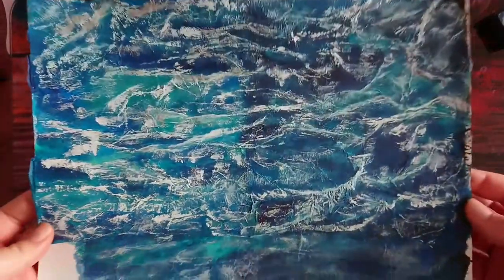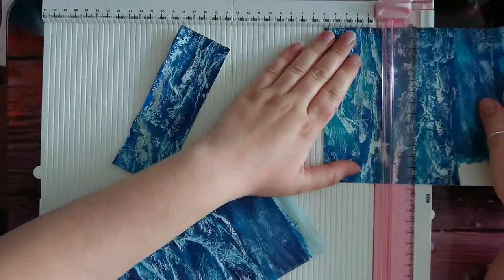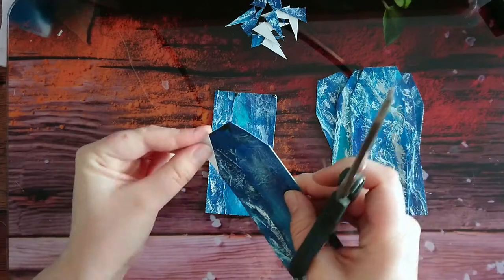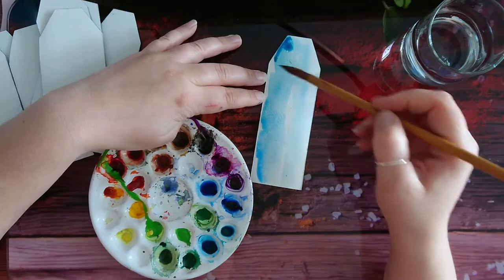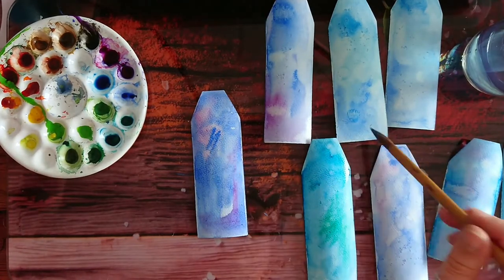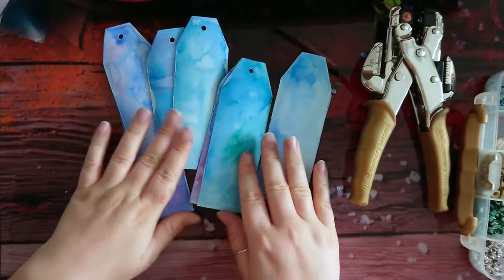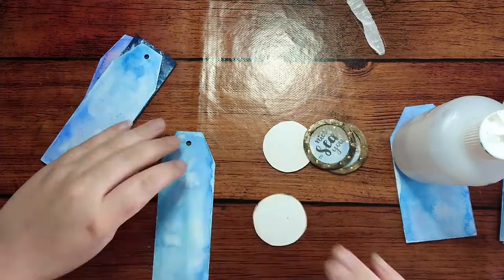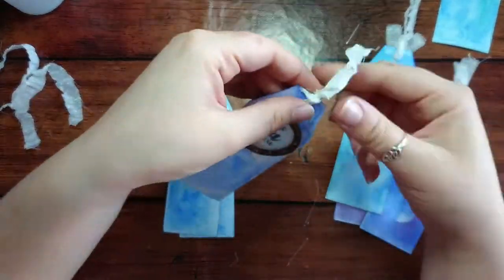SHAKER TAGS with watercolour and mixed media rendering of an aerial view of the waves !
The Ocean Journal playlist will take you through the entire process of making this junk journal on the ocean, sea and mermaids, with plenty of tags, tabs, pockets, charms, journal jewellery, etc. !!

You can find the various digital kits I created in my Etsy shop :
🦐 Scanned blue pages
🐋 Quotes and poems
🐡 Ephemera pack
🦑 Digital vintage images

🦀 And finally the junk journals themselves

Ocean / sea / beach / bullet journal / junk journal / notebook / midori journal / art book / mermaid / art journal / oceanography / oceanographer / sea creatures / sea secrets / sea treasures / ocean deep / tide